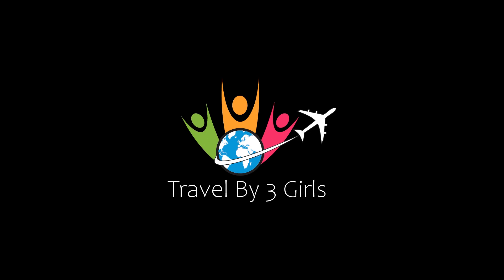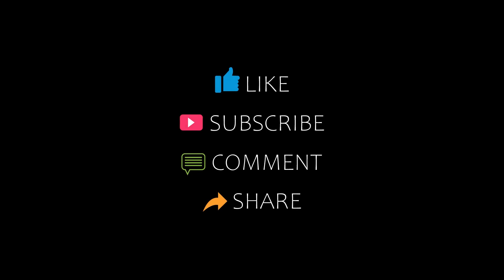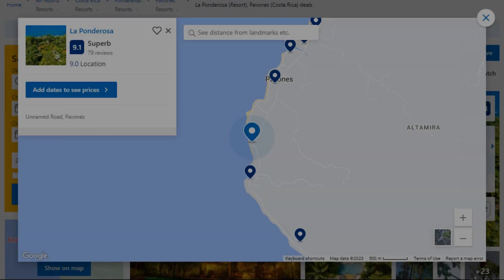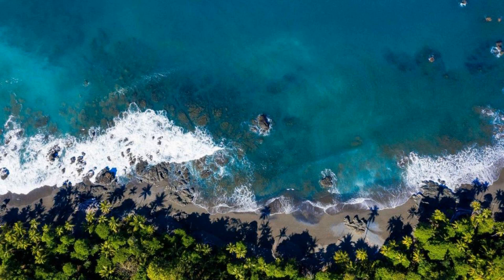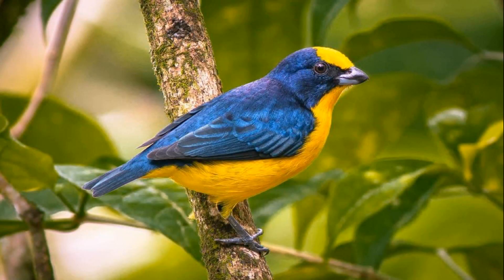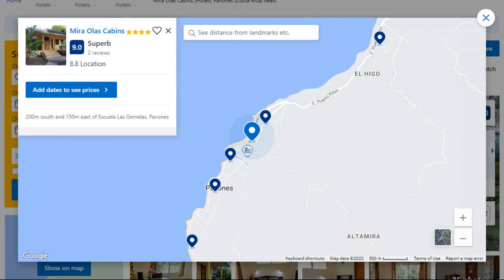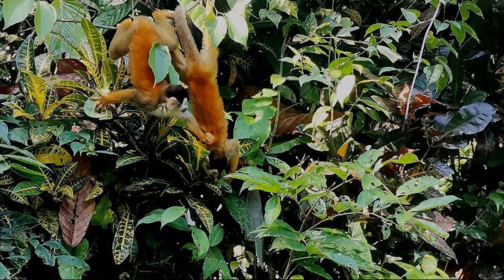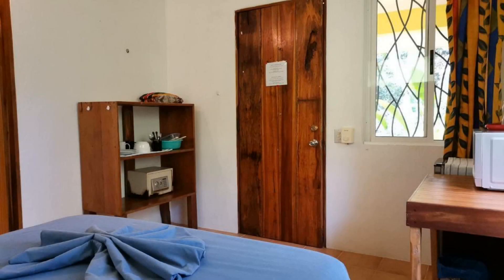Top 4 Recommended Hotels In Pavones | Luxury Hotels In Pavones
Queries Solved:
1) Top 4 Recommended Hotels In Pavones
2) Top 4 Hotels In Pavones
3) Top Four Hotels In Pavones
4) Top 4 Romantic Hotels In Pavones
5) 4 Best Hotels For Couples In Pavones
6) Hotels In Pavones
7) Best Hotels In Pavones
8) Top 4 Luxury Hotels In Pavones
9) Luxury Hotel In Pavones
10) Luxury Hotels In Pavones
11) Luxury Stay In Pavones
12) Top 4 4 Star Hotel In Pavones
13) Best 4 Star Hotel In Pavones
14) 4 Star Hotel In Pavones

Track Title: Subway Dreams
Artist: Dan Henig